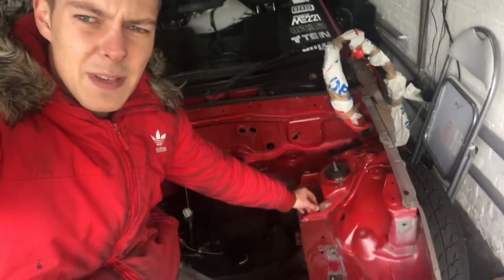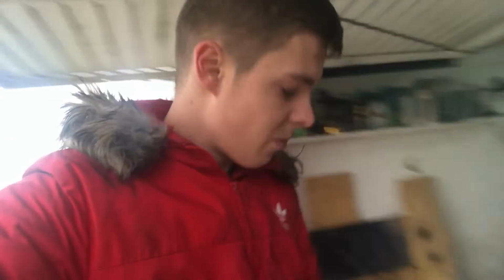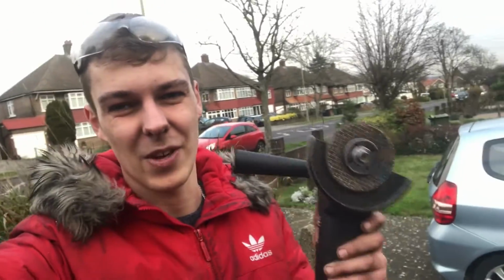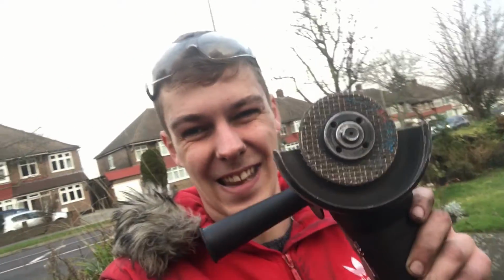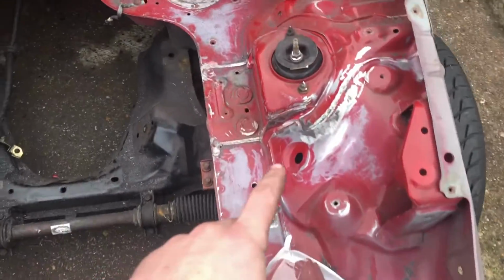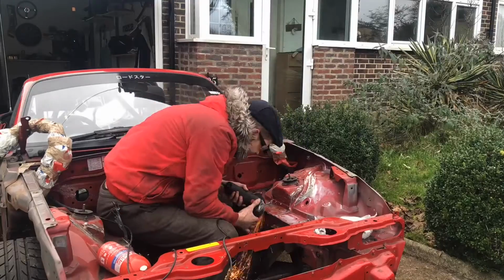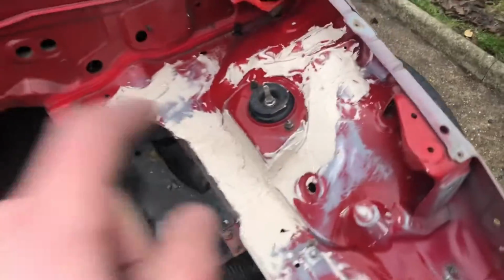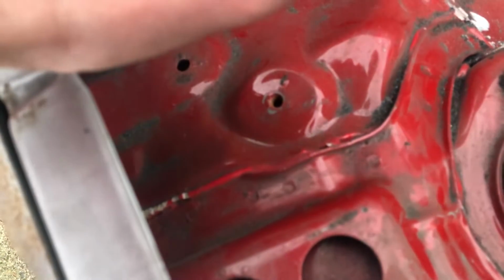CHOPPING THE ENGINE BAY UP!😈